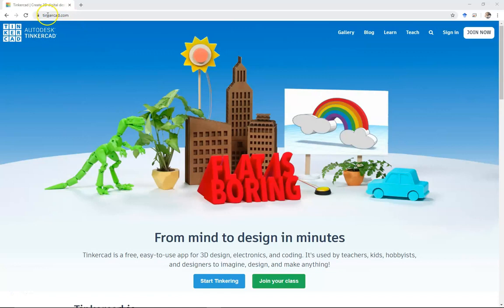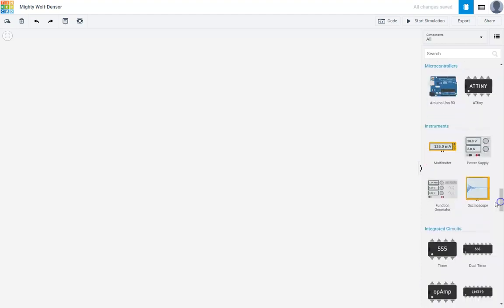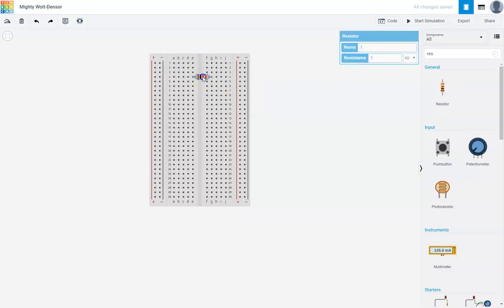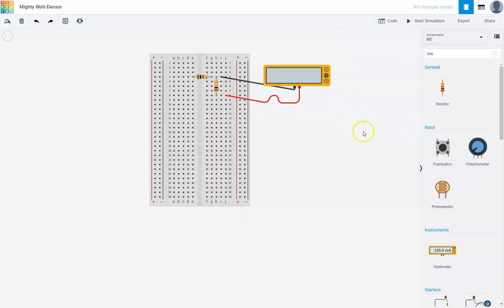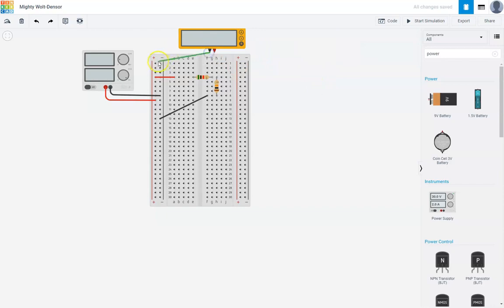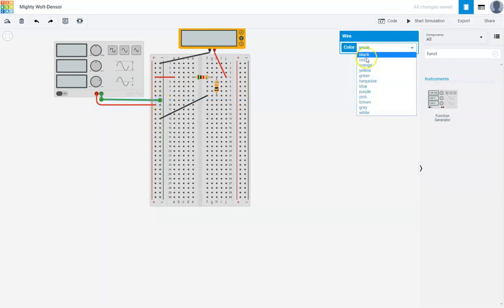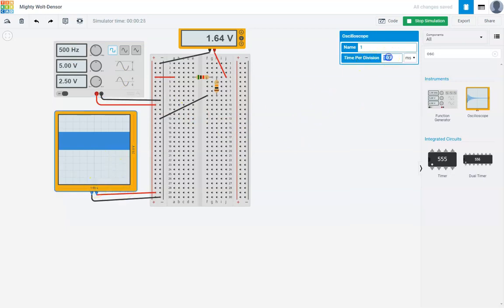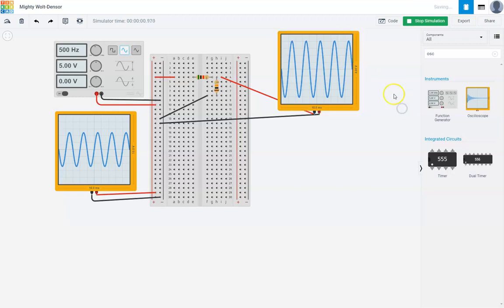EE 101 TinkerCAD Introduction